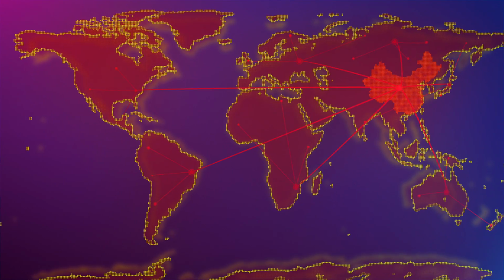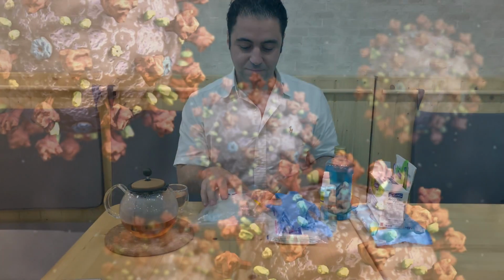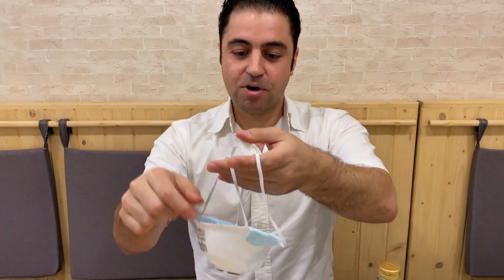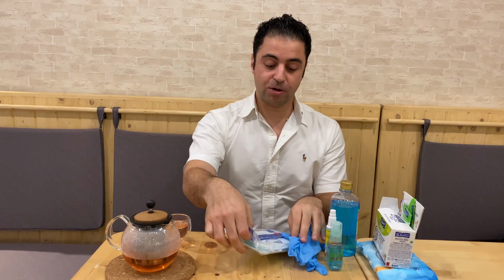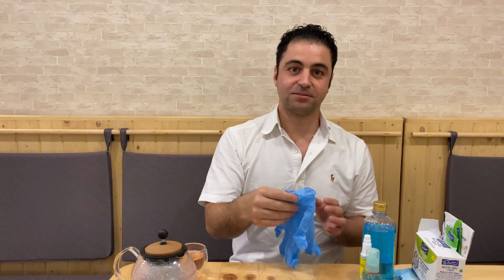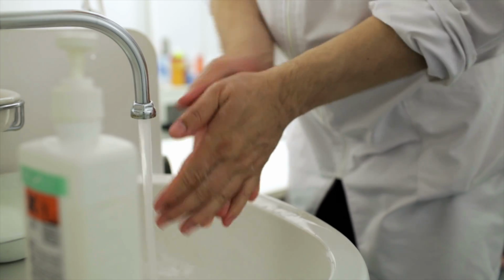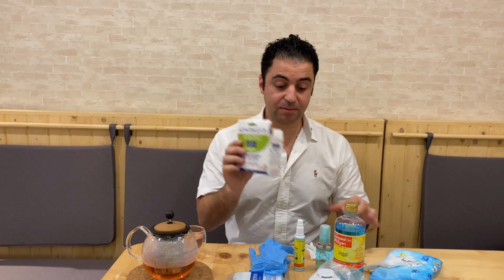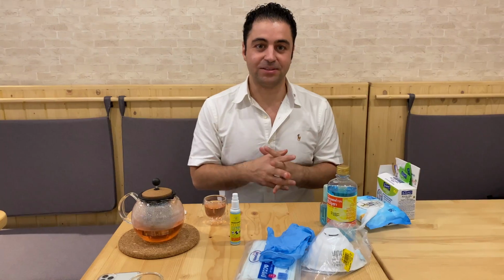Coronavirus Travel Kit | Tips for Preventing The Spread of Coronavirus, Germs, Bacteria & Infections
Since the Corona Virus outbreak I had to take dozens of flights for my job. Right now I stay at home.

But since December, when people were still laughing at me, I was wearing face mask on every flight.

And since the outbreak started, on every flight I took, in every restaurant I visited, and every meeting I held,  I brought my Corona Virus Kit with me and followed the steps in the video.

Important Notice: These methods will not protect you 100% from the Corona Virus, but it will decrease the probability of infection drastically. While the best method to protect yourself is just to isolate yourself from the world, it's not always possible. So make sure to behave responsibly not just to protect yourself but to protect others.

GoPro Hero 7 Black
GoPro Hero 7 Black Kit
Insta 360 One X Camera
Apple's iPhone X

I am giving away a free fancy color diamond ring when I reach 10,000, and then 100,000, 200,000... and every 100k all the way up to a million. To join the draw, you have to complete these 3 steps:
3. Leave a note in the comment section with the link to the shared post.